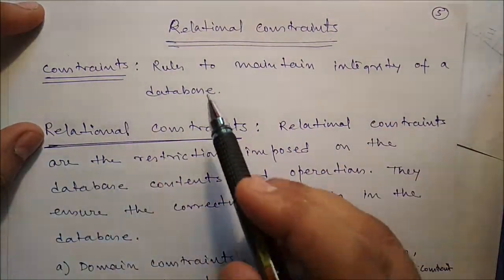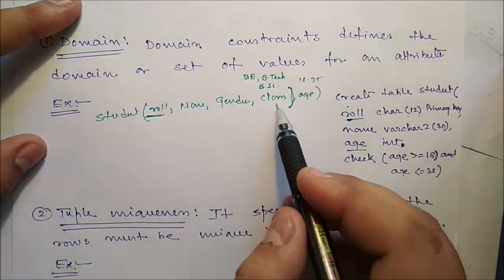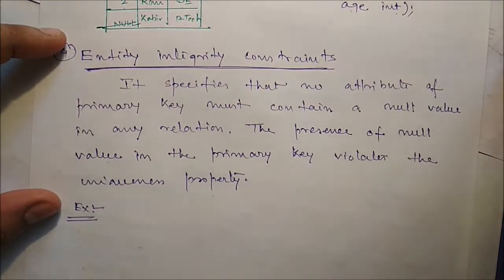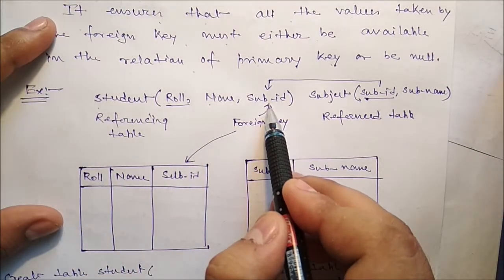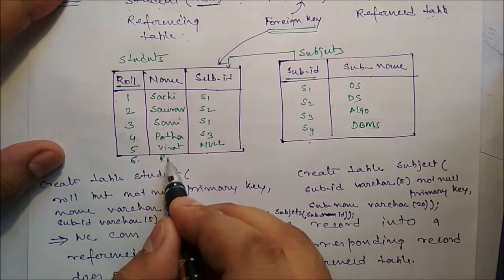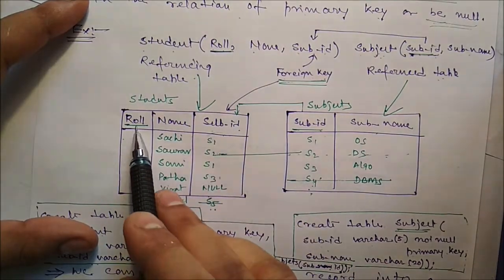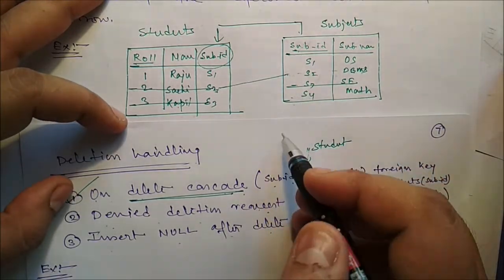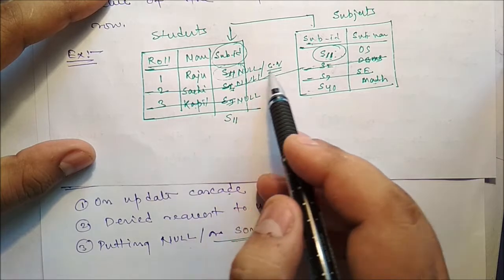[DB04] Constraints: Relational, Domain, Key, Entity Integrity, Referential Integrity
ER Model (Part 3): Constraints, Relational constraints, Domain constraints (0:58), Tuple uniqueness constraints (3:18), Key constraints (4:40), Entity integrity constraints (5:36), Referential integrity constraints (7:49)